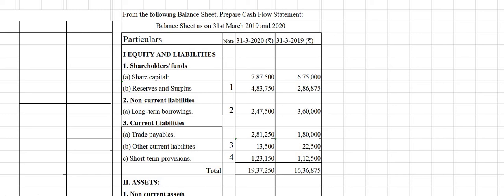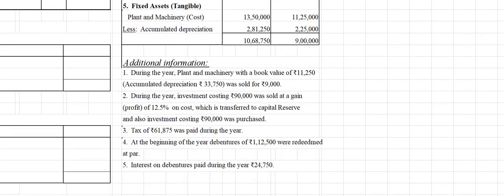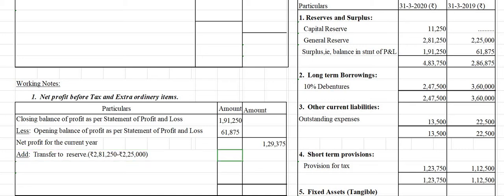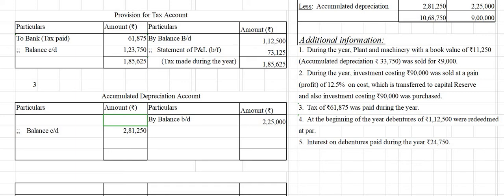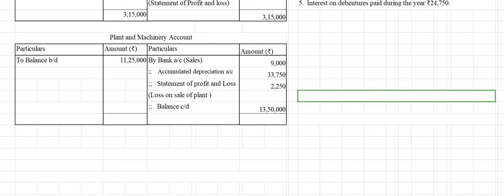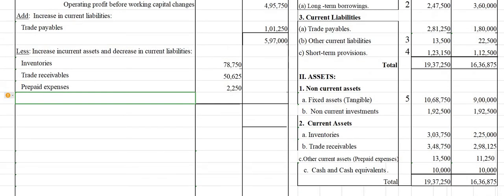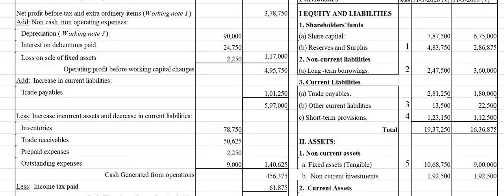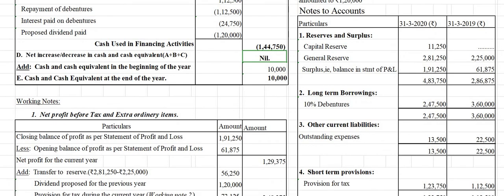Numerical Problems part III on Cash Flow Statement for Class XII Accountancy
Adjustment for Proposed Dividend, Accumulated depreciation, Profit credited to capital reserve, etc.